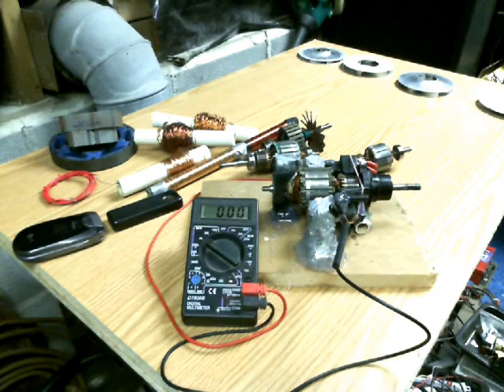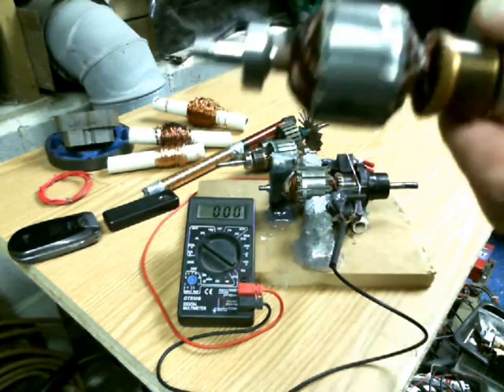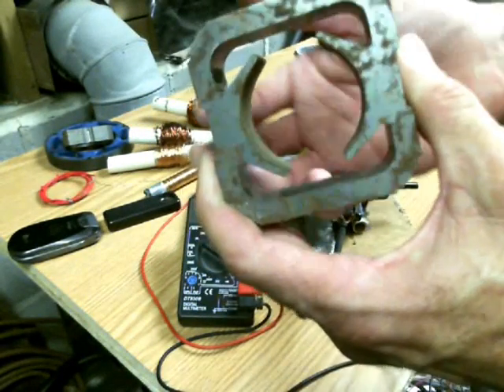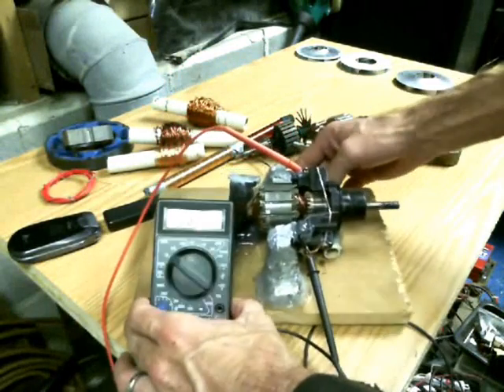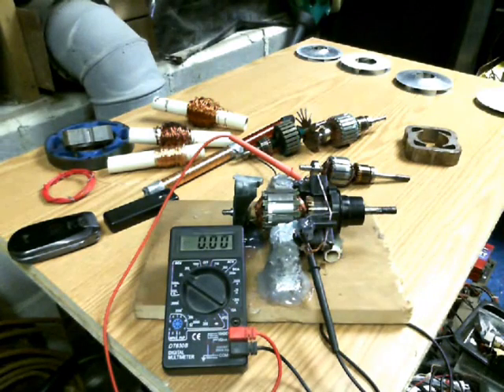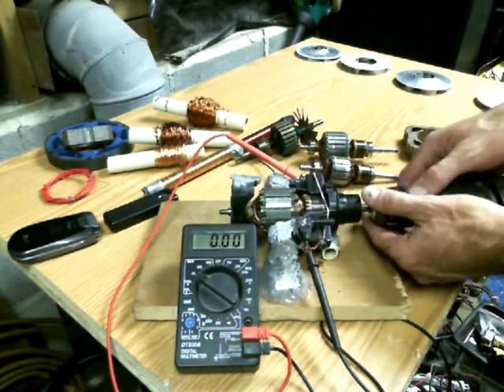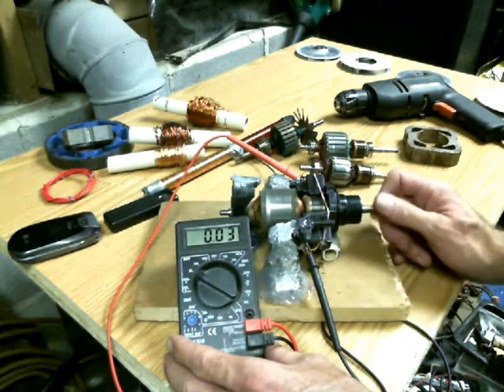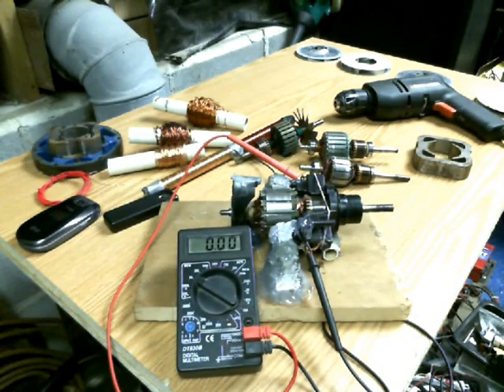ARMATURE GENERATOR !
ARMATURE GENERATOR ! Simple, how to build a generator out of any AC motor Armature! Really easy! Made from junk laying around everywhere.